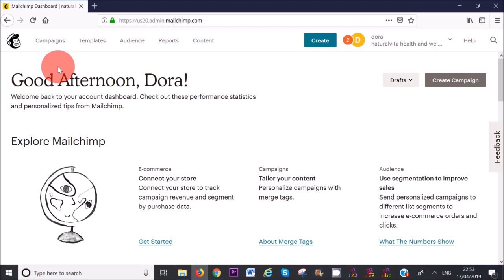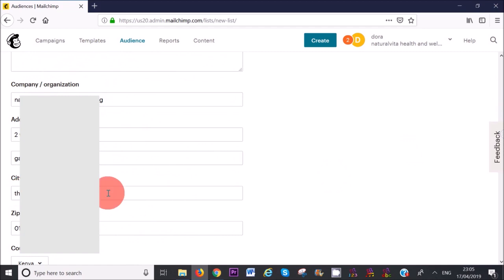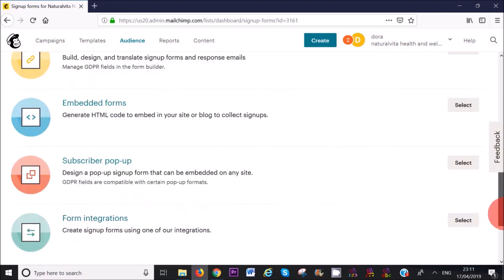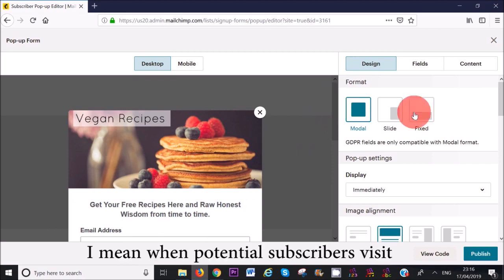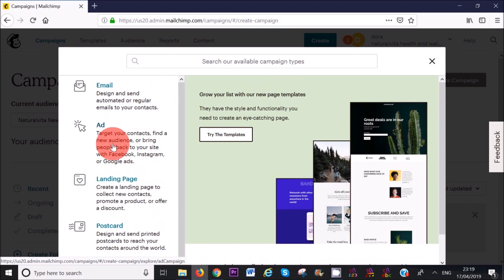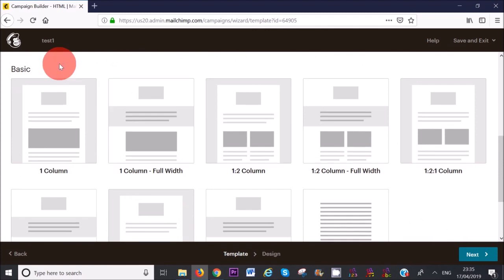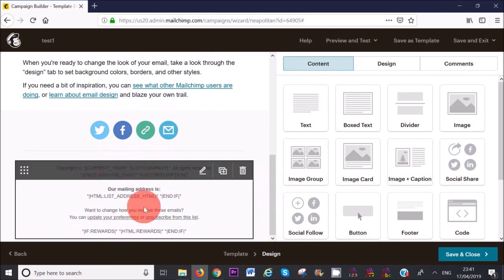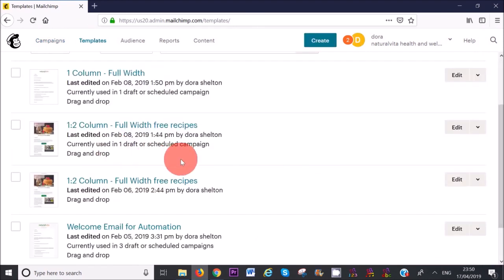LEARN MAILCHIMP FAST IN 16 MINUTES! TUTORIAL FOR BEGINNERS IN 2020